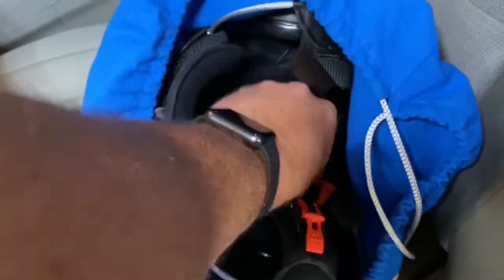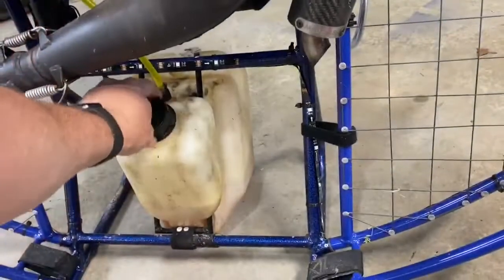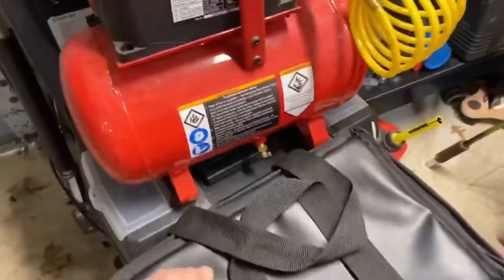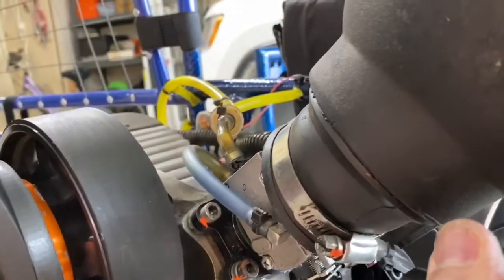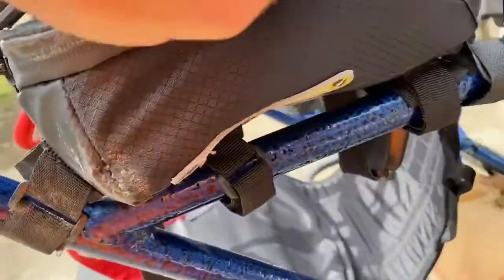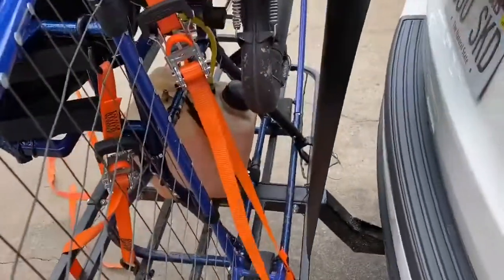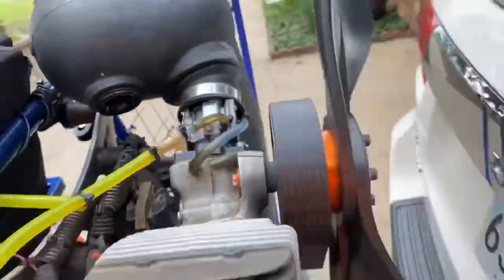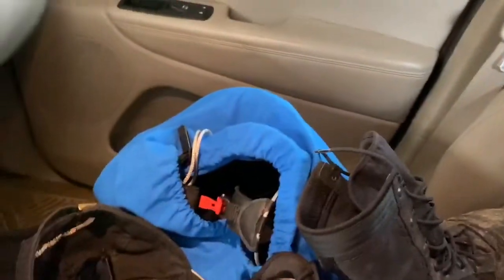How I pre flight my Paramotor. Let’s go fly!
This is how I preflight my Paramotor… Other people may preflight differently…

CHEAP LED LIGHTS I USE ON MY PARAMOTOR

BEST PARAMOTOR BOOTS

Black pair

Brown pair

GOPROs I USE

GoPro Hero 5

GoPro Max 360

GoPro 8 Black

GoPro Mic adapter

BEST CHEAP MIC

OTHER THINGS YOU MIGHT NEED OR WANT

Chest Mount

Hour meter/ temp for your paramotor

PPG Bible

Good beginners helmet and kiting harness:

Communications helmet

Kiting Harness

Tube mask for flying multi pack